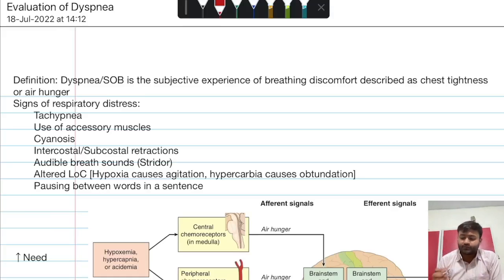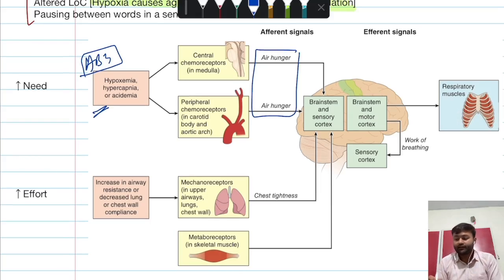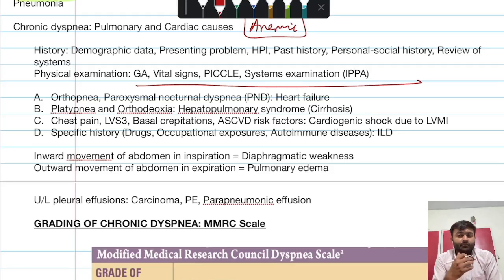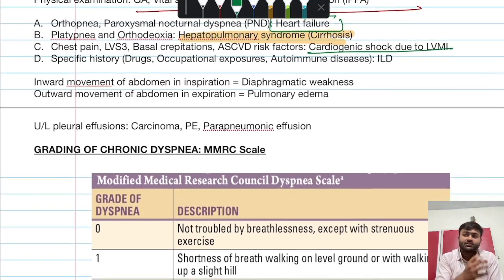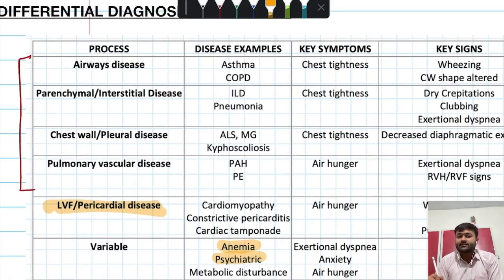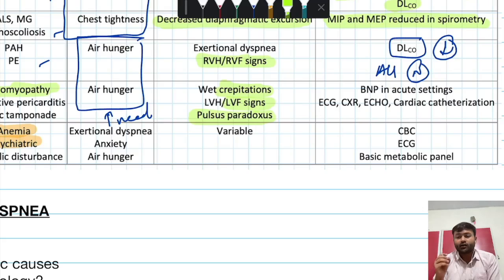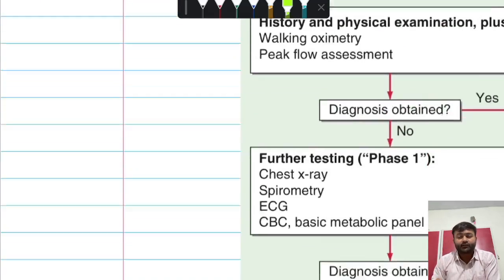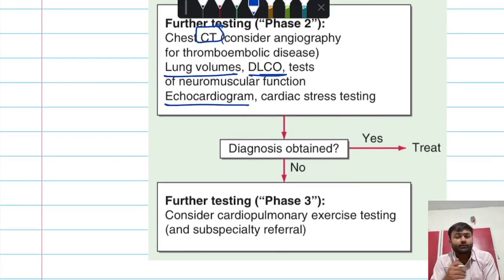Evaluation of Dyspnea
Master the key learning points in the approach to a patient with dyspnea

All content derived from relevant chapters of Harrison's Principles of Internal Medicine 21st edition.